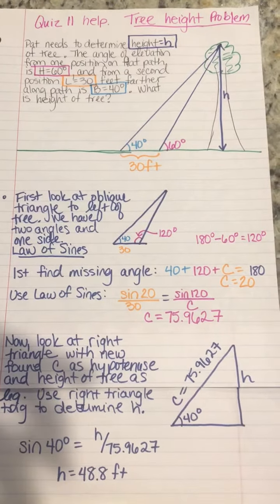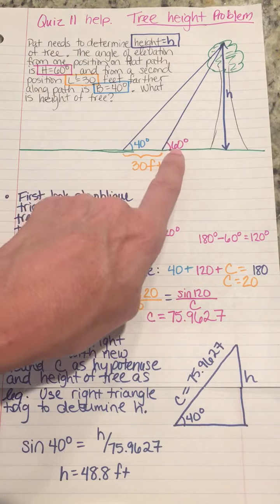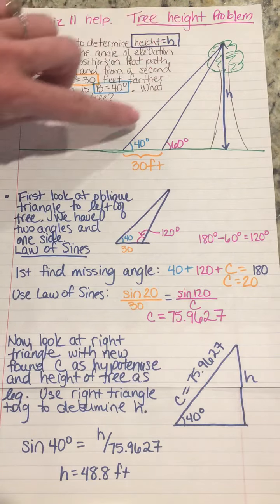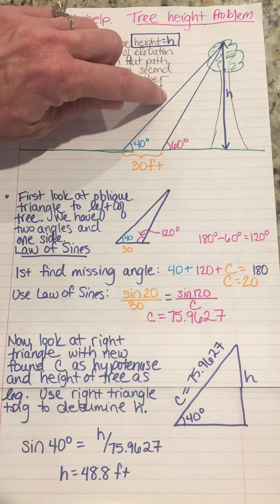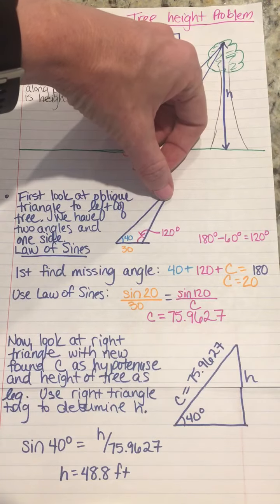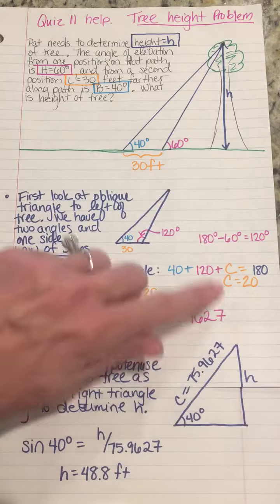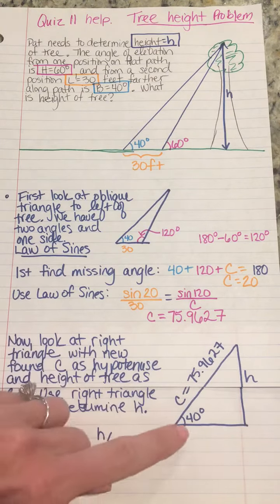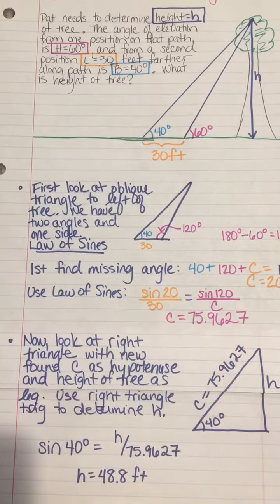Quiz 11 help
Tree height problem